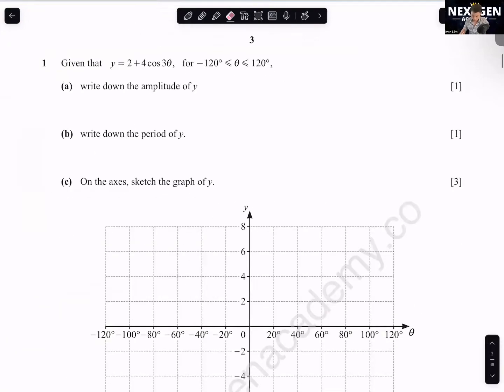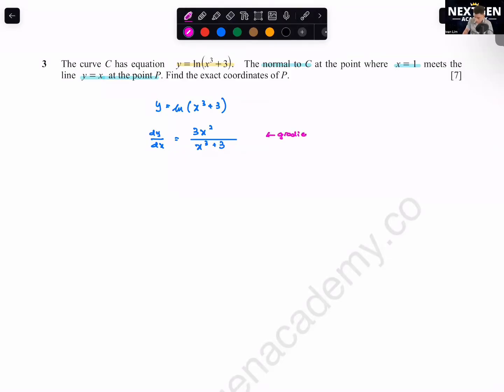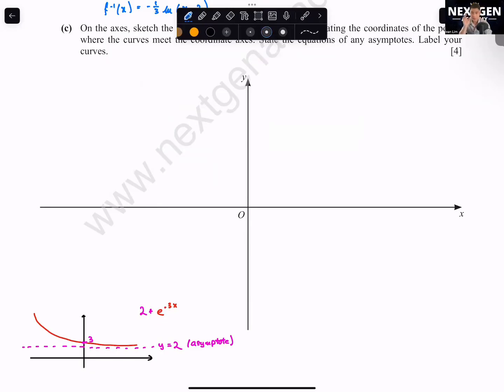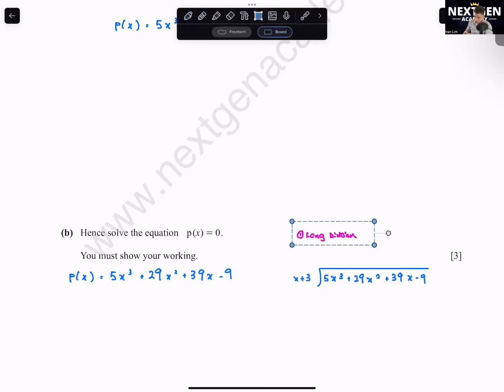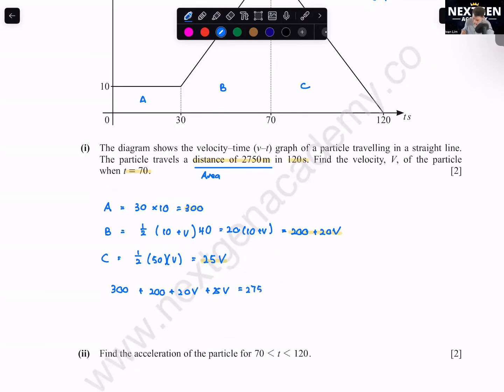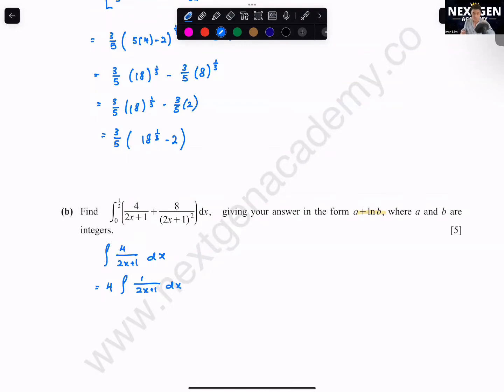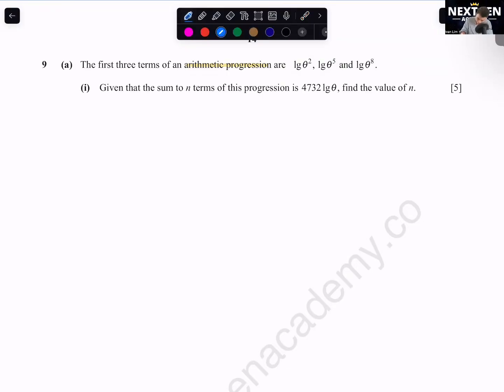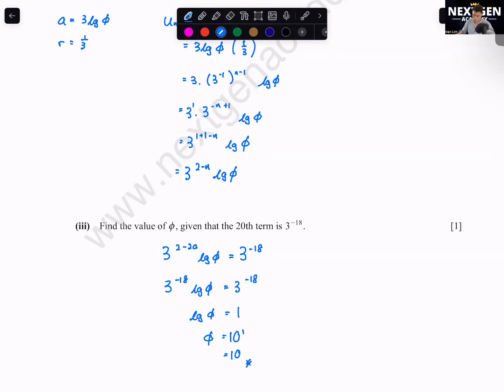1. 0606/12/F/M/24 | FEB/MAR 2024 VARIANT 12 | IGCSE ADDITIONAL MATHS | A STAR MARKING SCHEME ⭐️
I am an International School Teacher who has over 105years of experience and has helped 95% of my students achieve A/A* through our secret NextGen A STAR Method. Even for those who were failing, they are able to improve a minimum of 2 grades in just 3 months! So don’t give up ☺️